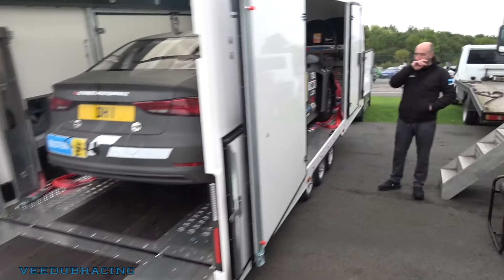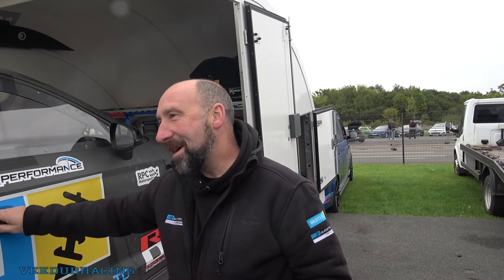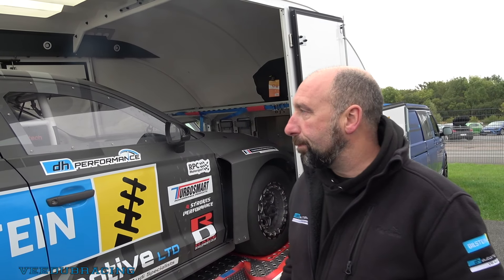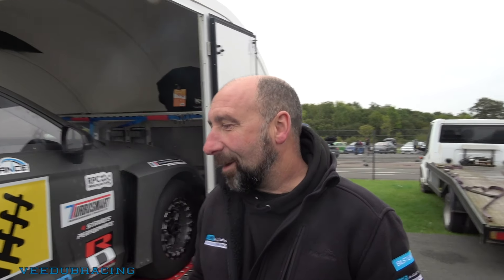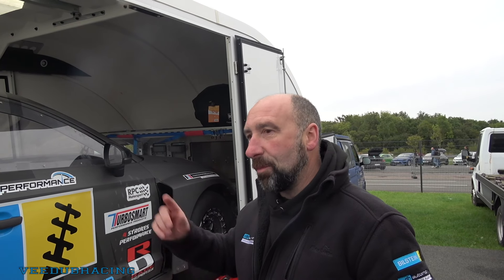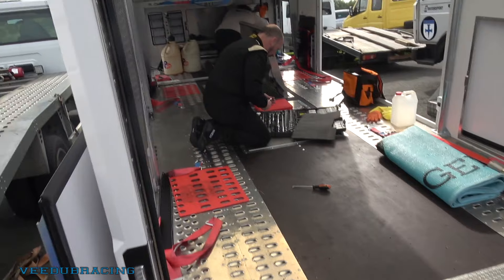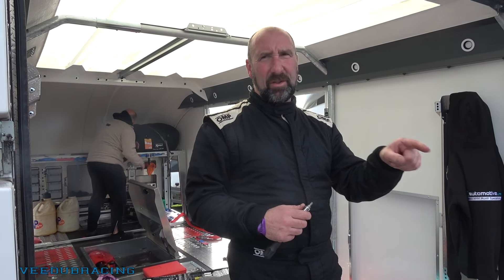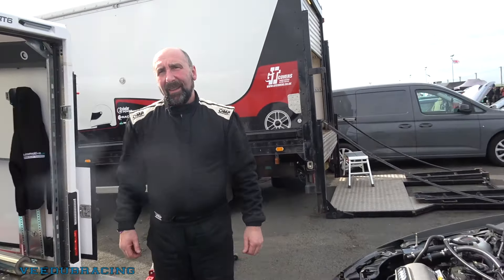OUT TESTING IN THE 1300+BHP AUDI RS3 RECORD CHASER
David Henderson from DH Automotive was out testing once more in his newly built 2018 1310BHP Audi RS3. Check out the video for all the details on the car.

On his first run he split a coolant hose. Simple fix. But on his second run, Dave damaged an already hurt cylinder, and that was game over. On just map 1 at 800bhp it ran an 8.94 at 154mph. Dave already has a block being prepared in the US ready to go back in and resume testing. The quest for a 7 second run continues.

Current PB for this platform is with IROZ Motorsport - 7.94 at 182mph

Dave's PB on the old setup - 8.60 at 160mph

COPYRIGHT WARNING: You do not have permission to download and re-upload our videos anywhere in any form.